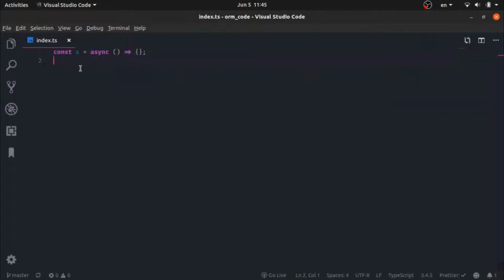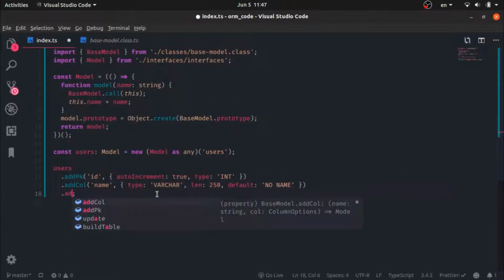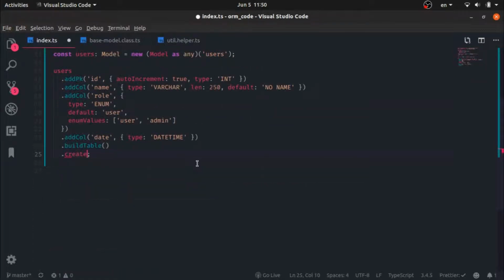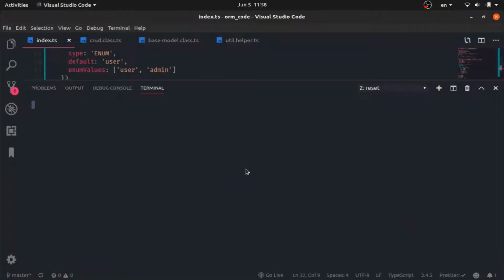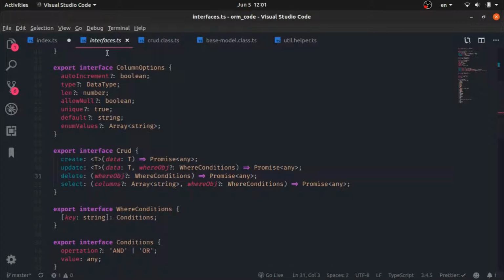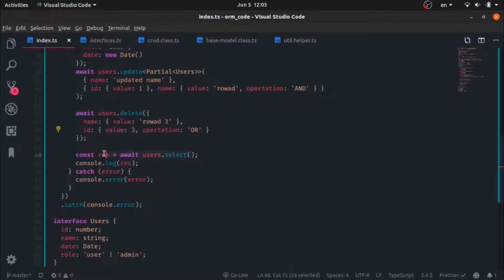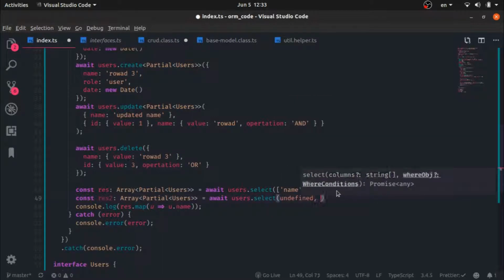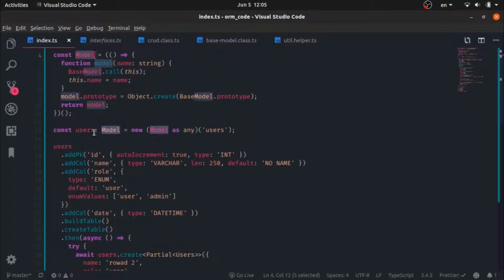07 - Model ~ creating a promise based ORM with nodejs & TypeScript.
In this video, I'm creating the model class, then creating a new table, after that I'm using the functions in the crud class to 'CRUD' on the table.

Trying to create a simple promise based ORM, just for learning purposes.

Right now the goal to create a basic code that creates a table, and performs all the basic CRUD operations.

However, by the end, I will modify the code to allow sub-queries, joins, and relations.